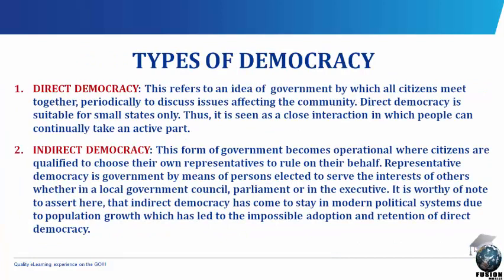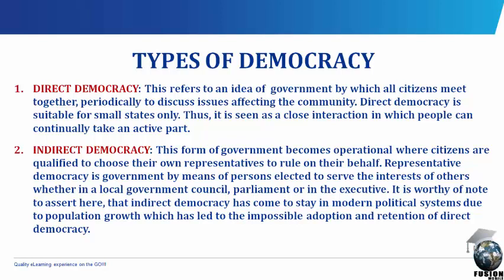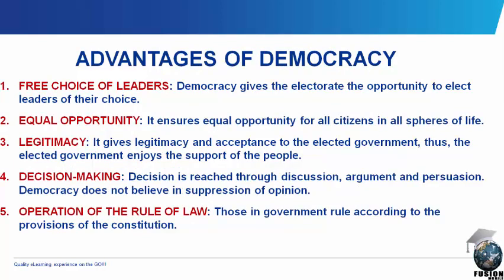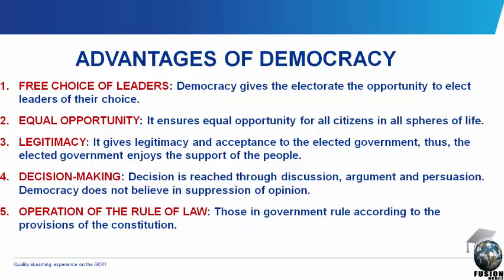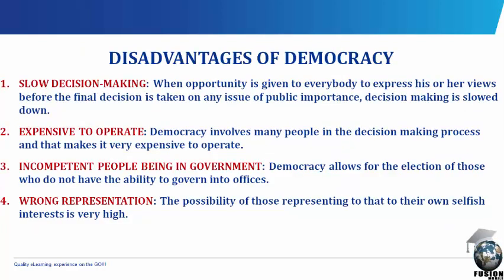Democracy [SS 1, JAMB Tutorial, WAEC, NECO, Post-UTME, NABTEB]